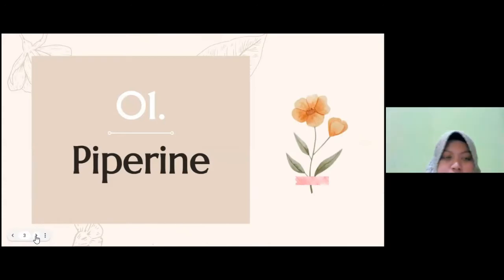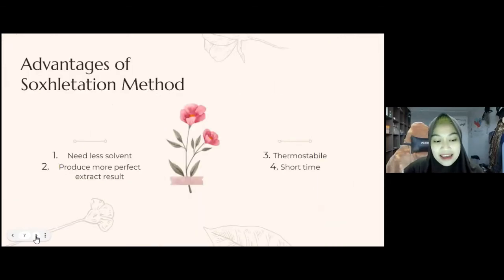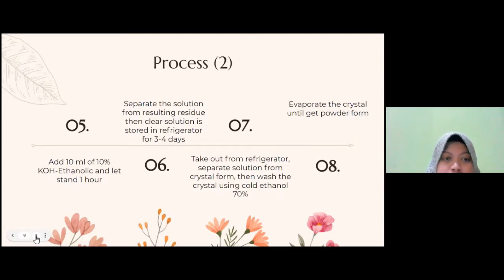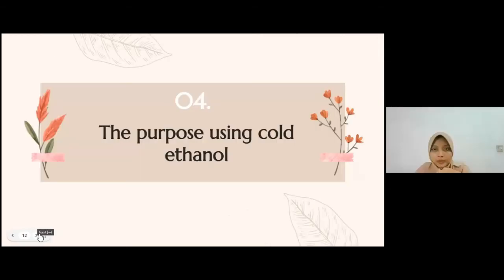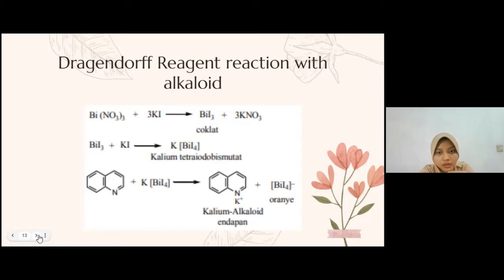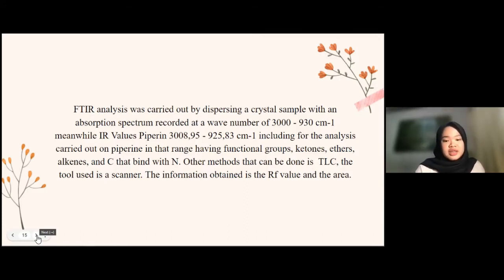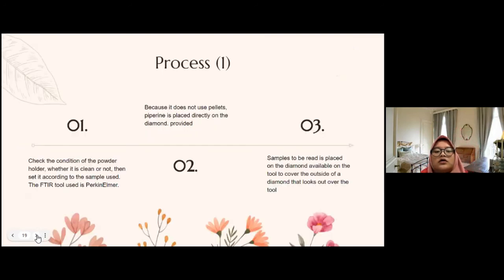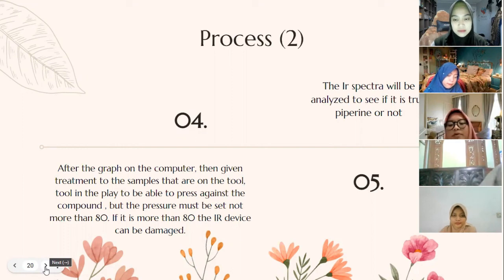Isolation and Identification of Piperine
GROUP G2
Pharmacy 19 UII
1. Adinda Putri Rahmah
2. Belva Abrar Irawan
3. Ilya Marsya Rohila
4. Suryani Twentika Salsabila
5. Yasmin Awalia Syakirina
6. Syafira Tri Nurmala Sari